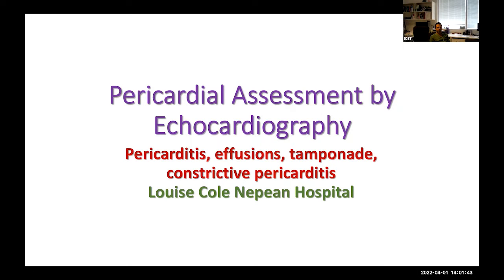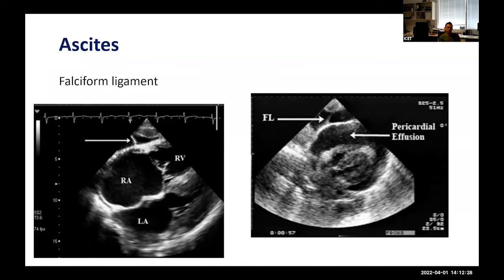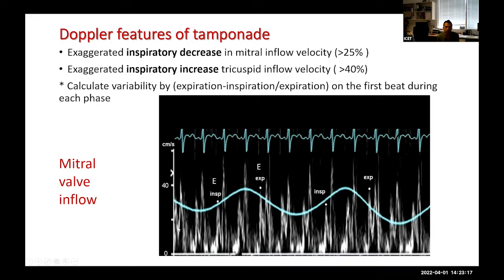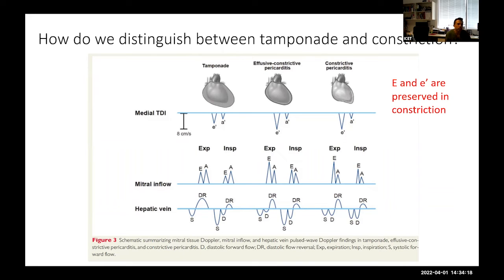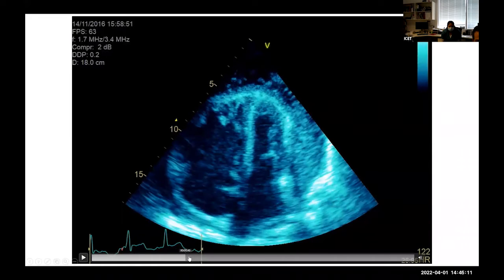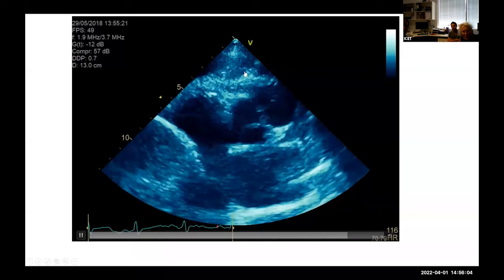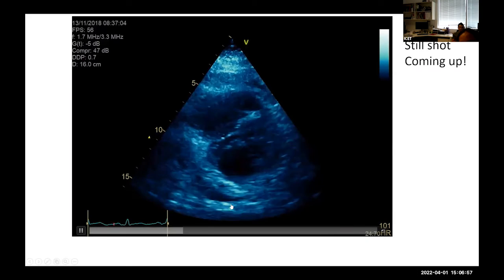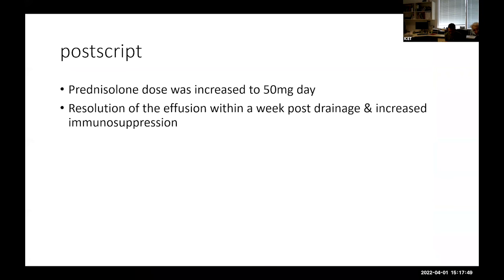Pericardial Assessment by Echocardiography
Presented by Dr Louise Cole, Intensive Care Staff Specialist, Nepean Hospital, Sydney